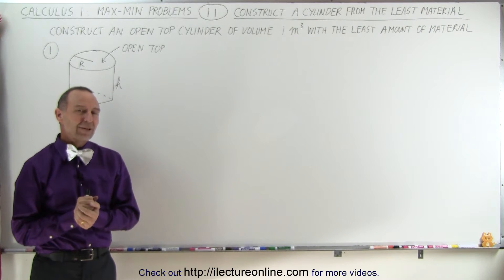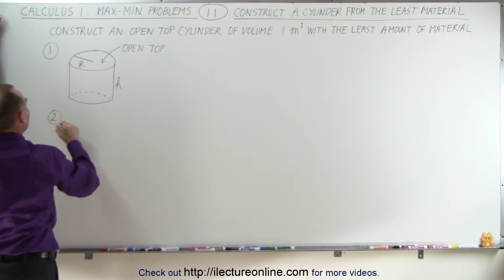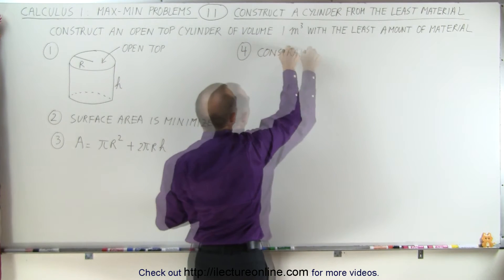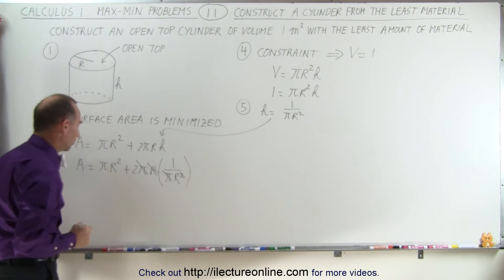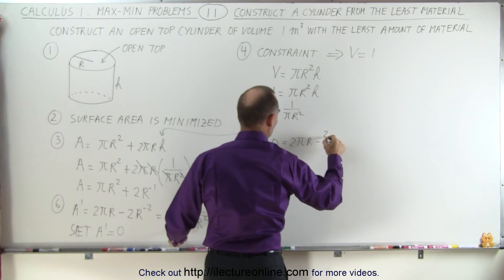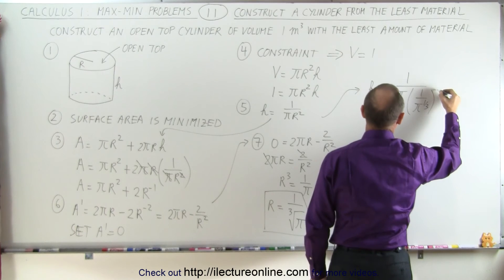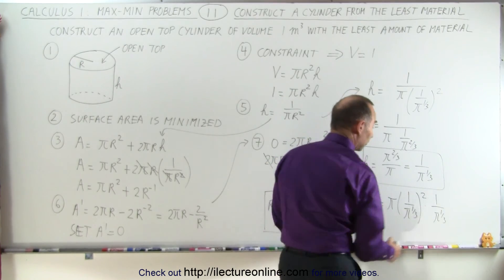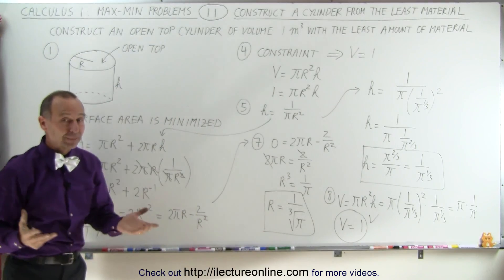Calculus 1: Max-Min Problems (11 of 30) Construct a Cylinder from the Least Material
In this video I will construct an open top cylinder of volume 1m^3 with the least amount of material.